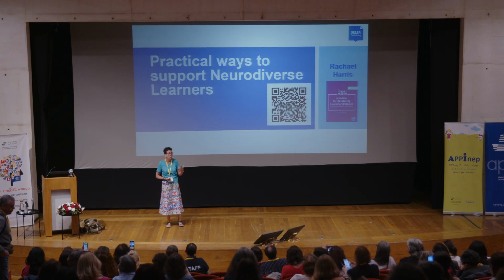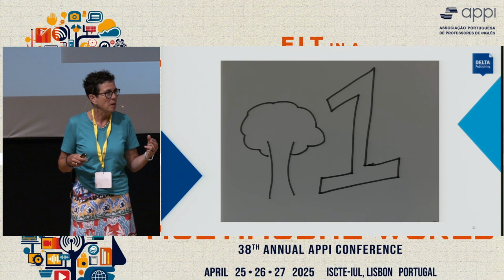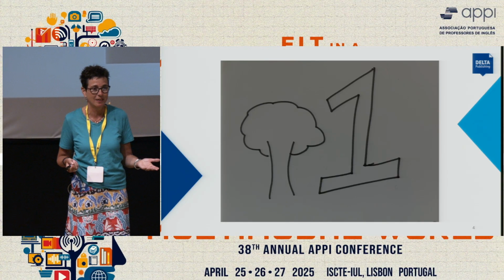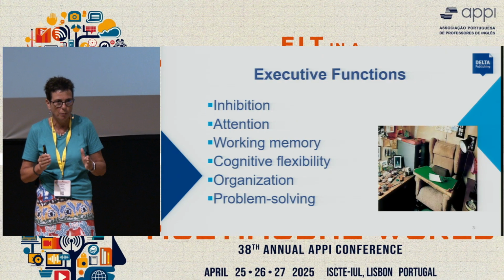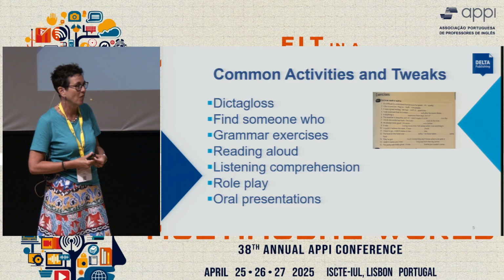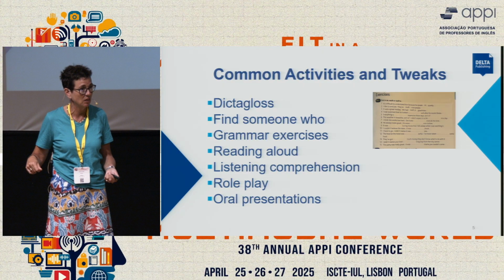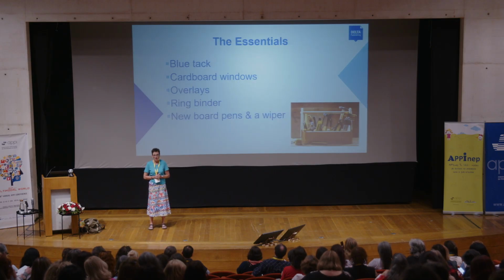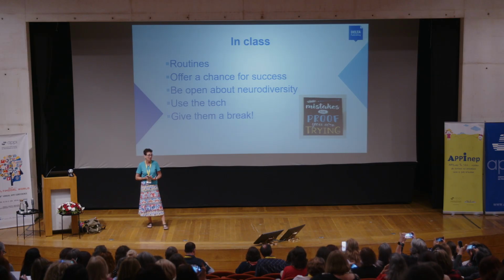38th APPI Conference 2025 | Rachael Harris - Practical Ways to support Neurodiverse Learners in an..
Workshop presented by Rachael Harris on April 27th at 11h40 in ISCTE - IUL Lisboa, at the 38th Annual APPI Conference.

Session title: Practical Ways to support Neurodiverse Learners in an Inclusive Classroom
Session abstract: "By the end of the session, the participants will be able to select and produce materials and classroom activities that enable Inclusion in their classroom. We will look at the difficulties our neurodiverse students can face, especially those common to several Specific Learning Differences such as processing skills, short-term memory difficulties, low self-esteem, etc."